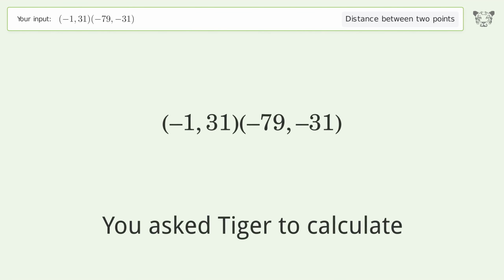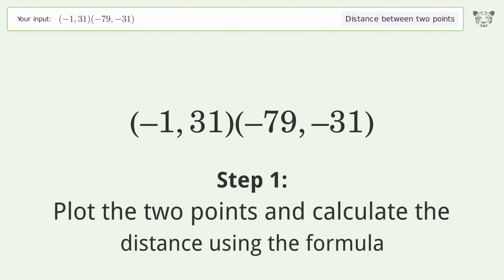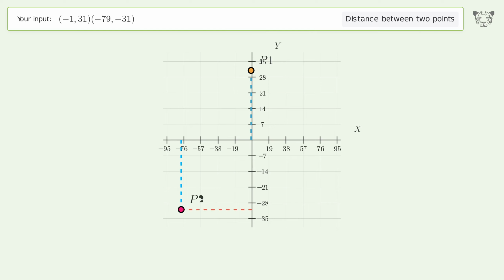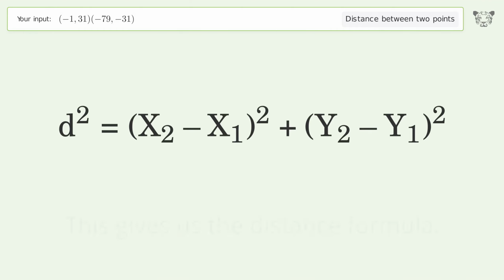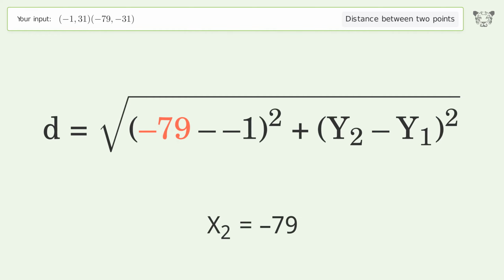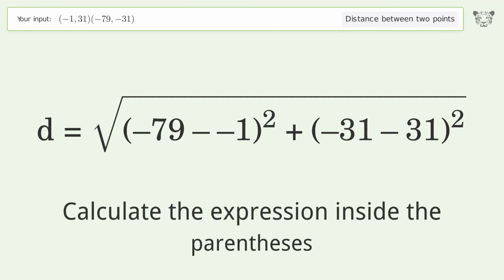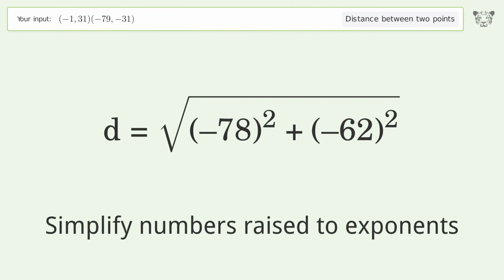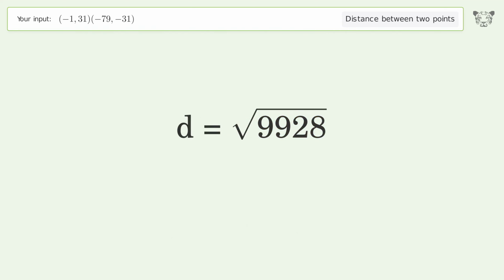Find the distance between two points p1 (-1,31) and p2 (-79,-31): Step-by-Step Video Solution